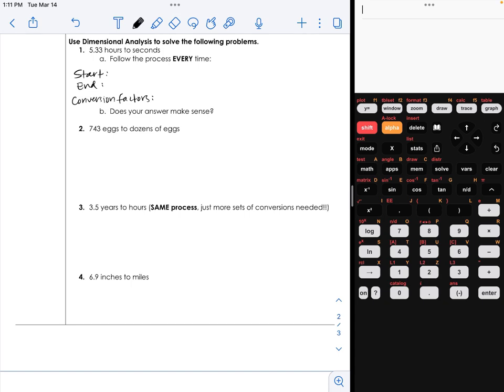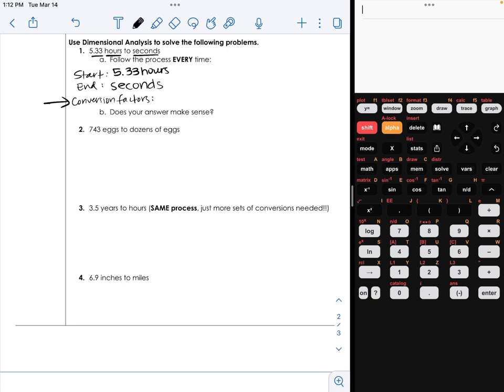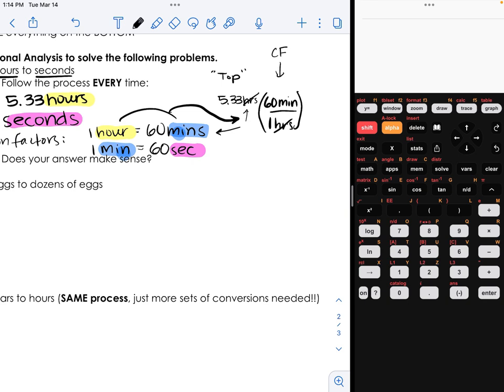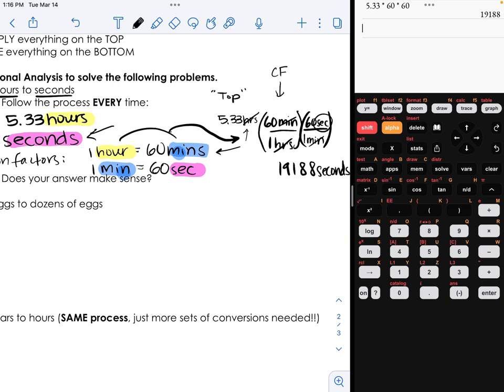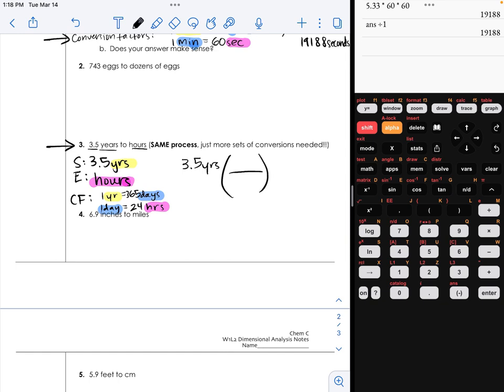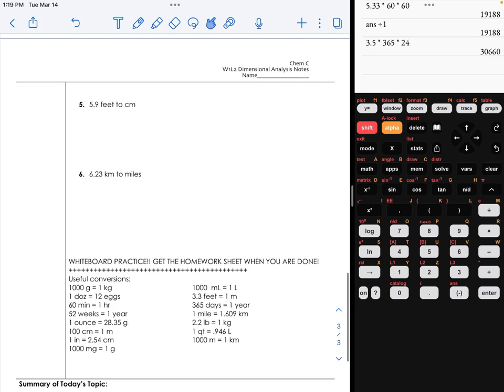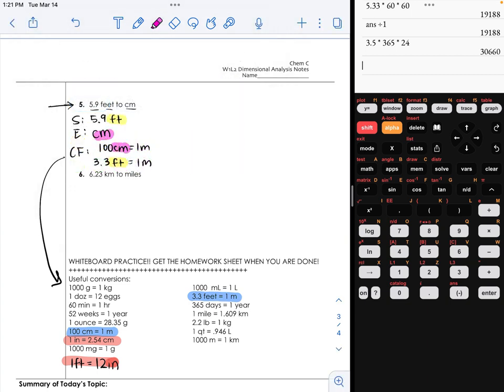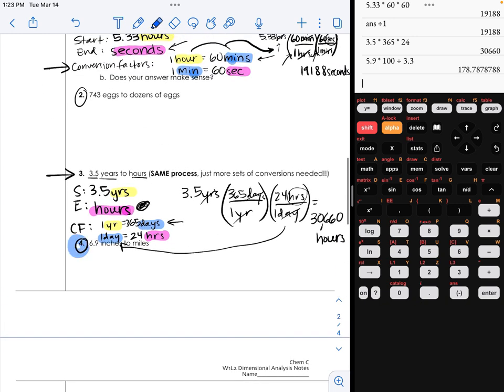W1L2 Dimensional Analysis Notes Video Tutorial